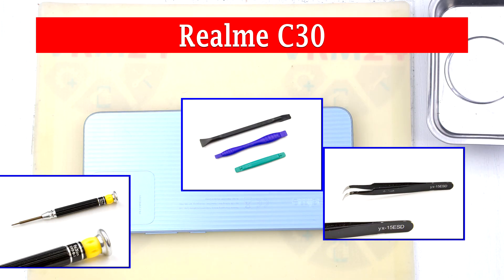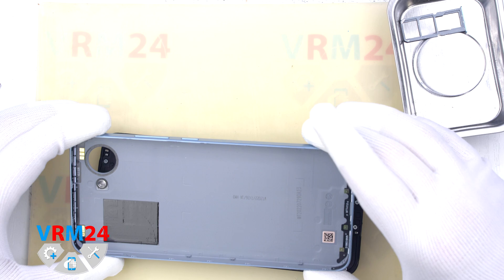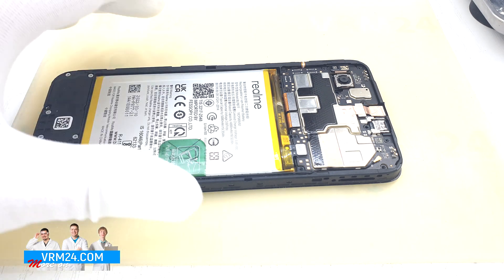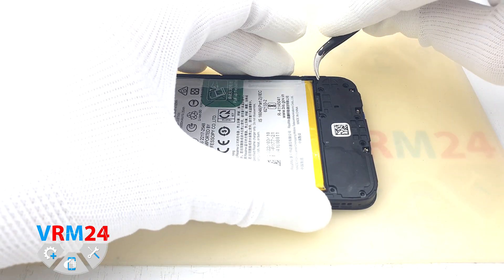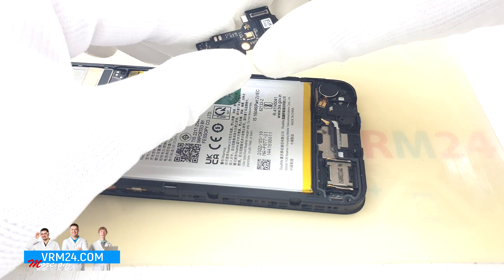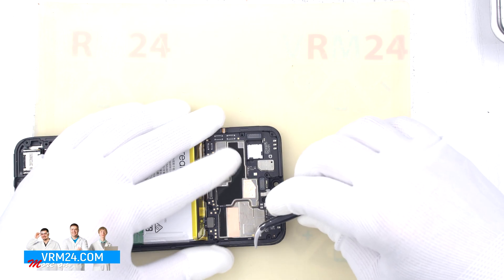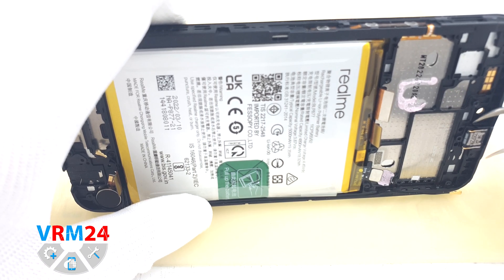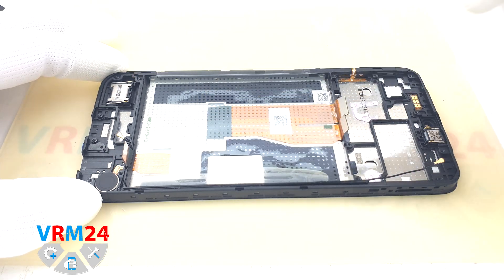Realme C30 RMX3581 📱 Teardown Take apart Tutorial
Instructions with a detailed description and additional materials on our website, follow the

If you have additional questions, you can ask our specialists, who will try to answer them in as much detail as possible.

Our manual is suitable for all Realme C30 models - released for the markets of different countries.

Chapters

0:00 Intro
0:15 Easy - Difficulty
0:26 Removing the Tray
0:46 Tools
1:10 Open the back cover
2:33 Unscrewing the screws
4:05 Open the cover
4:42 Disconnect the battery
5:14 Unscrewing the screws
6:35 Open the cover
7:13 Disconnect the connectors
7:57 Detach the sub-board
10:15 Removing the cameras
11:12 Disconnect the connectors
12:00 Detach the motherboard
13:57 Removing the battery
15:31 Spare Parts
15:40 Thank you for watching